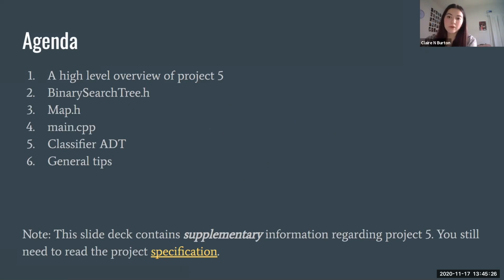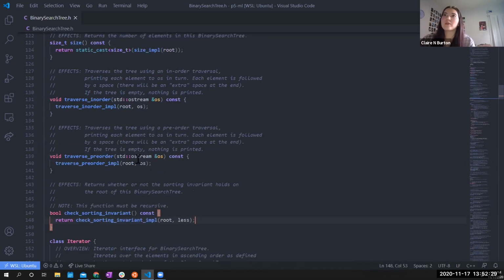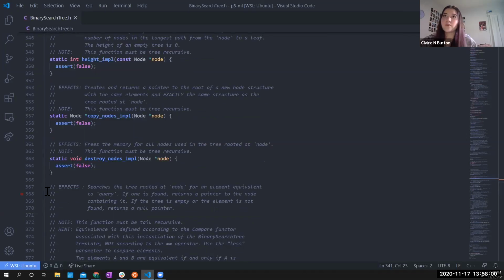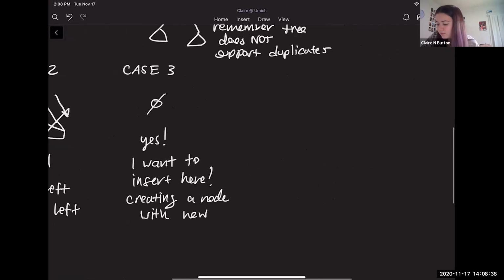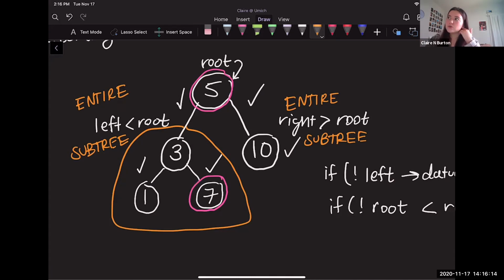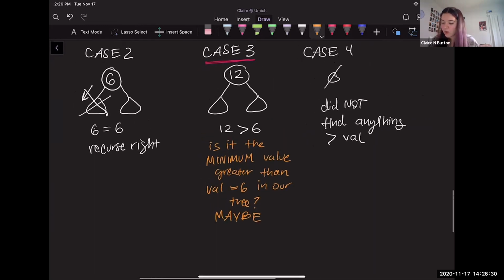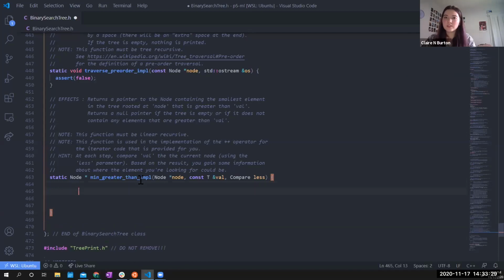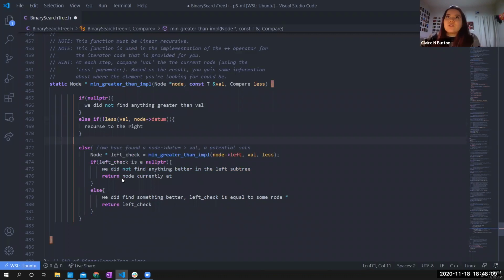EECS 280 P5 BST.h Walkthrough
This is part 1 of 3 in our EECS 280 P5 Machine Learning Walkthrough.
0:00 Introduction and BST
4:40 BinarySearchTree.h
8:04 Empty_impl
8:27 Size_impl
9:23 Height_impl
9:56 Copy_nodes_impl
11:31 Destroy_nodes_impl
12:12 Find_impl
14:53 Insert_impl
18:40 Min/Max_element_impl
19:14 Check_sorting_invariant_impl
23:50 Traverse_inorder/preorder_impl
24:47 Min_greater_than_impl